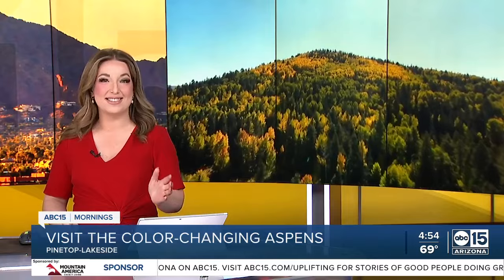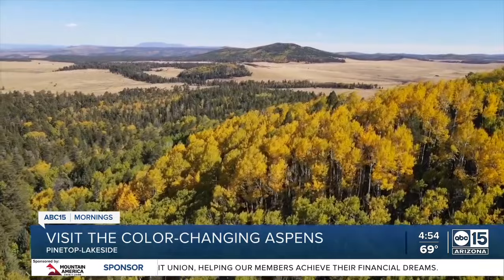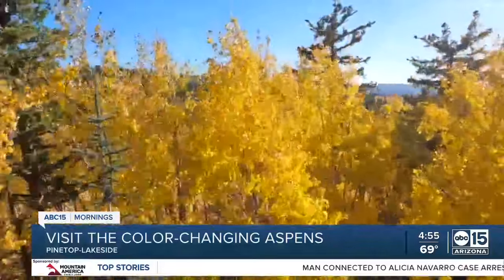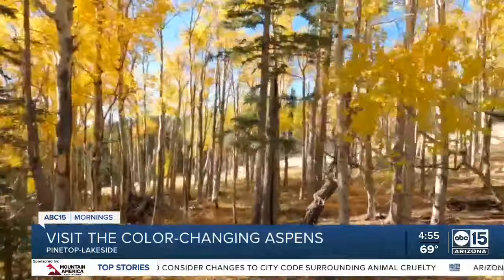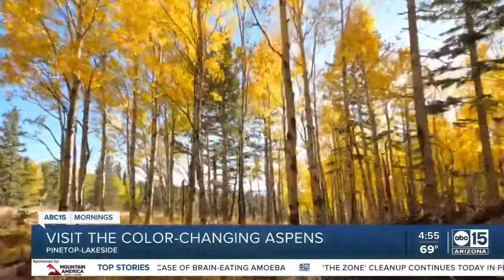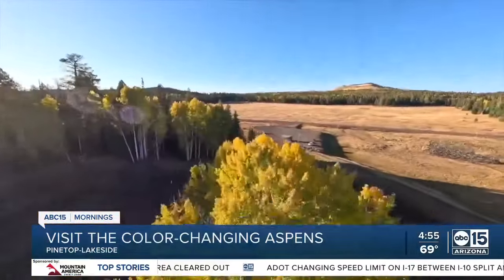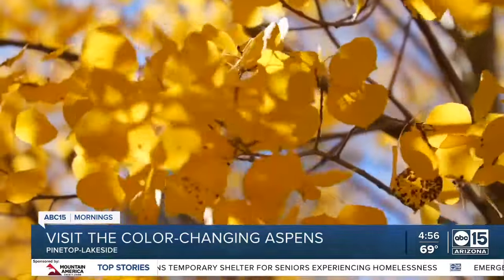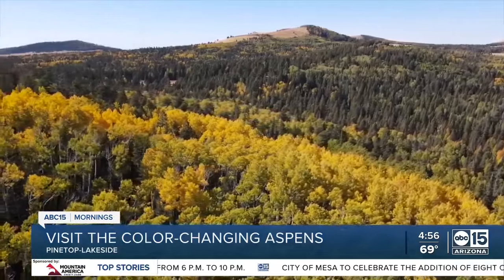Pinetop-Lakeside puts on dazzling show of fall foliage in Northern AZ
The magical transformation of fall is here and Mother Nature is putting on quite the show in Northern Arizona.